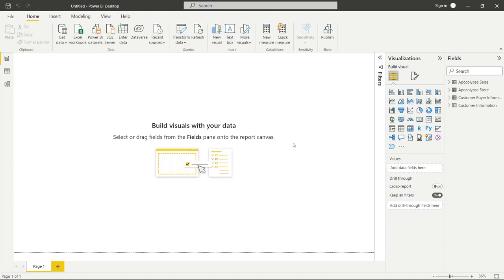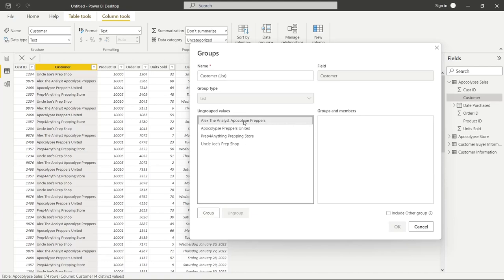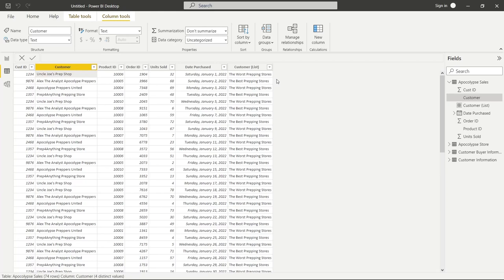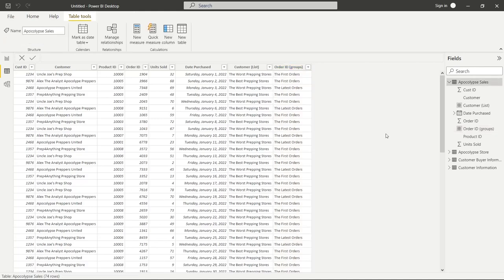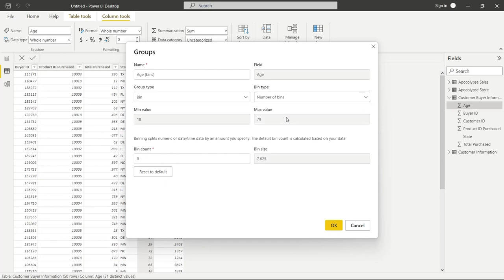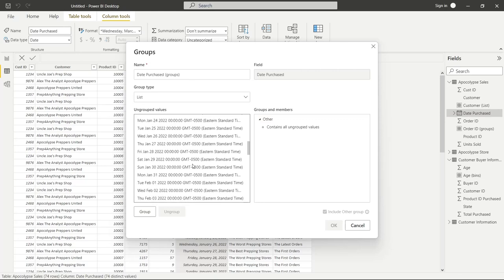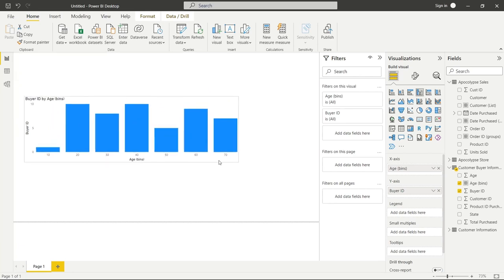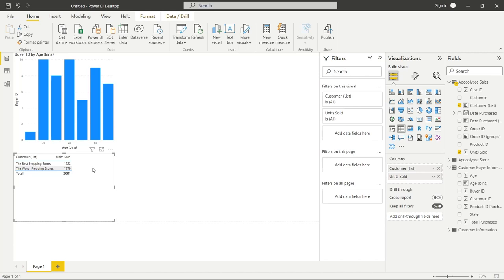How to use Bins and Lists in Power BI | Microsoft Power BI for Beginners